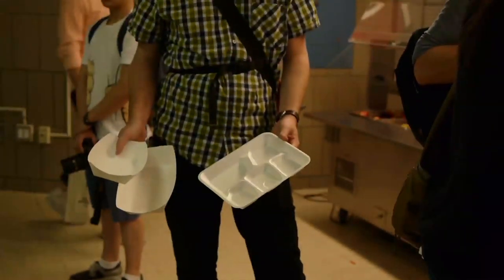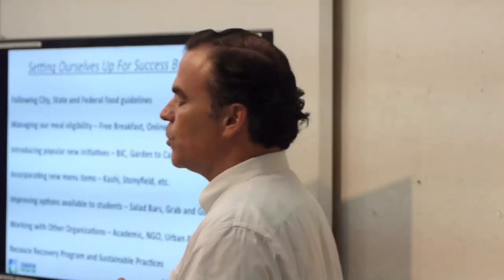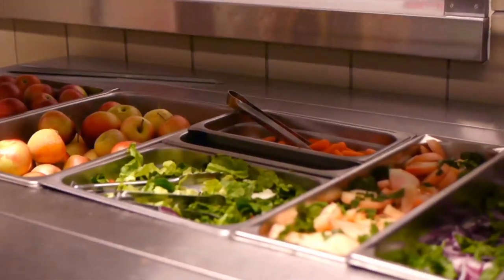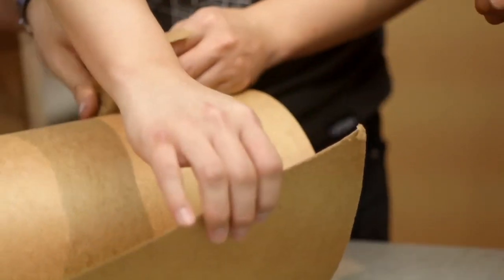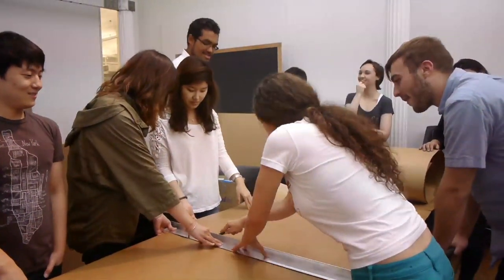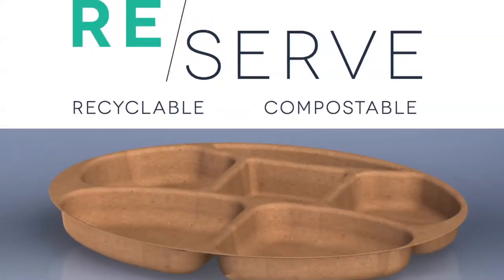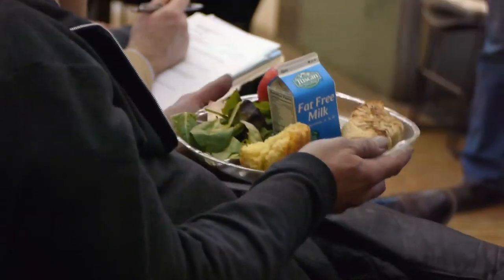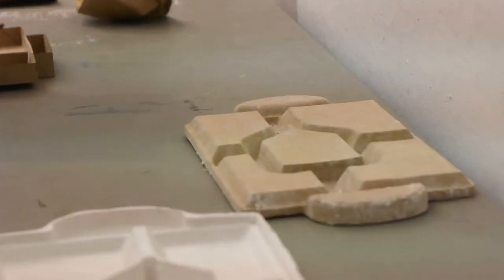Re-Imagining the School Lunch Tray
In New York City, every school day, 830K expanded polystyrene lunch trays are landfilled.

The challenge: Can a tray be recyclable and compostable?

Global Green USA's Coalition for Resource Recovery and Parsons The New School for Design teamed up to find out.